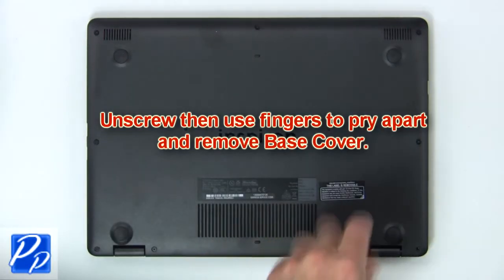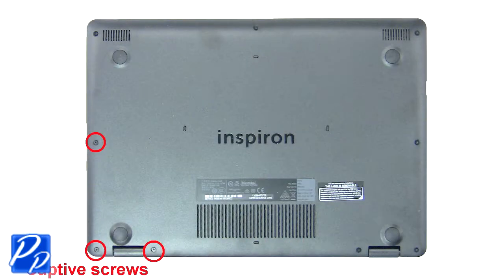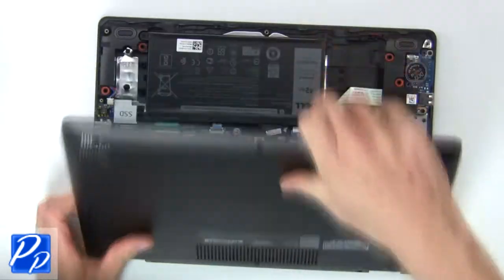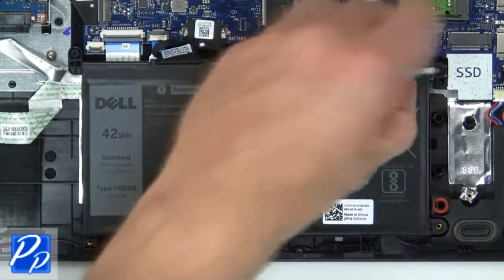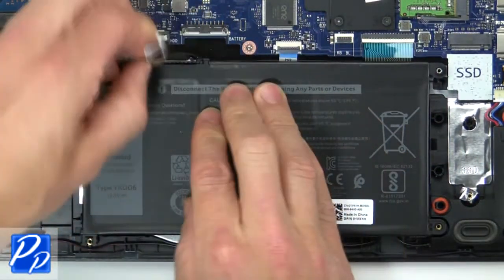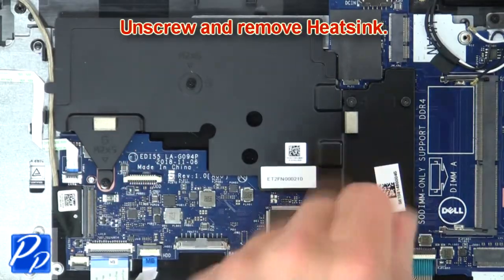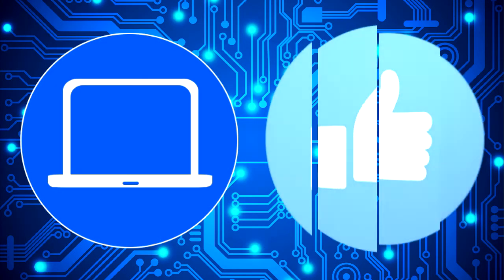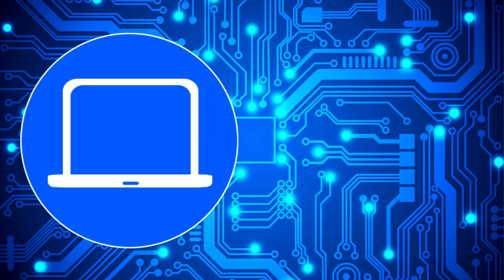Dell Inspiron 3482 (P89G006) Thermal Plate How-To Video Tutorial